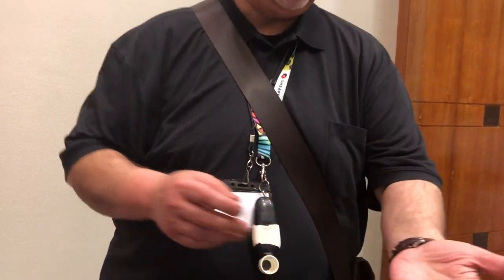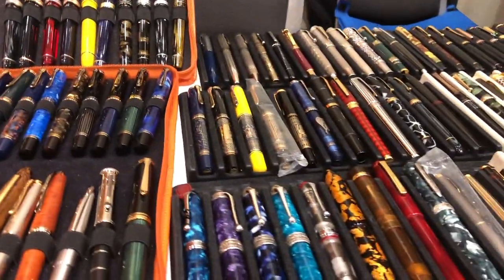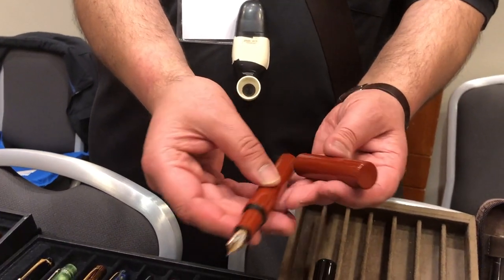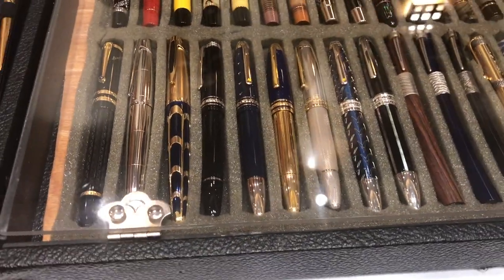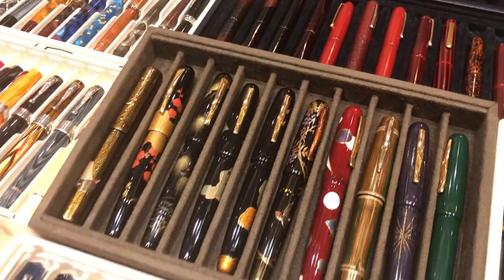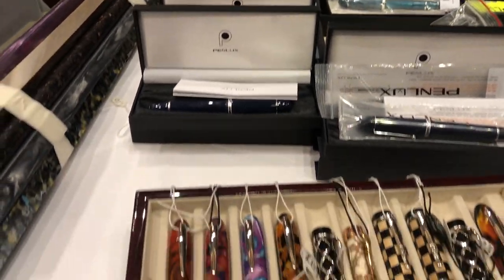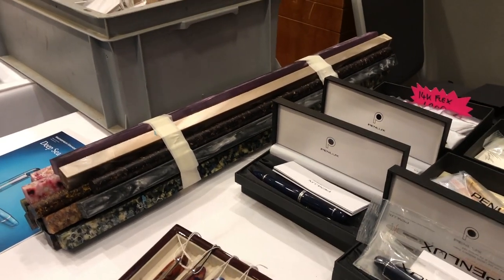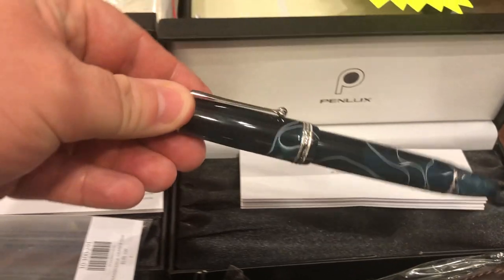London Spring 2020 Pen Show Part 3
In this video I visit the London Spring 2020 Pen Show in the UK.